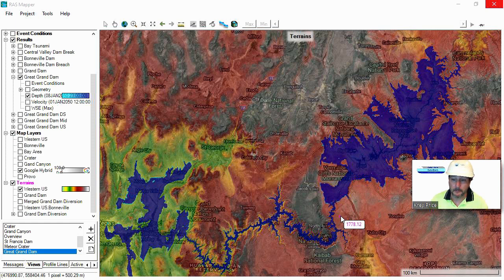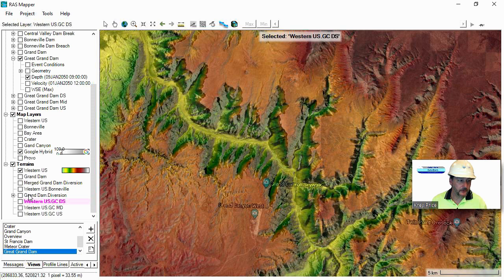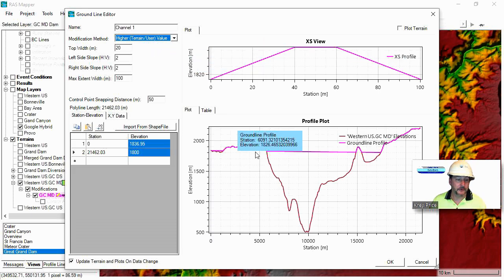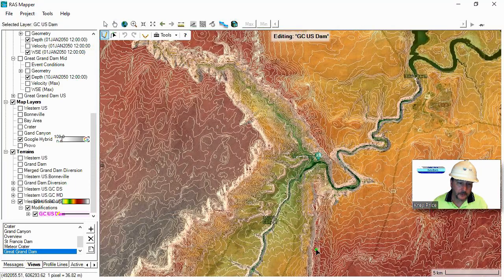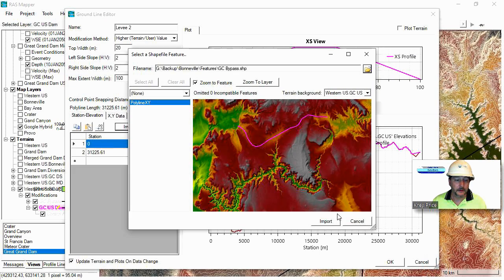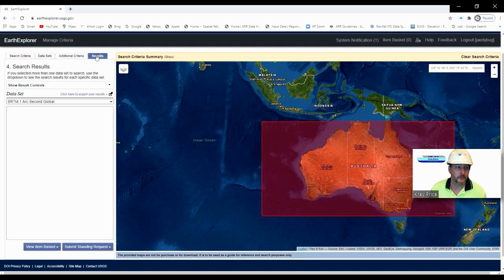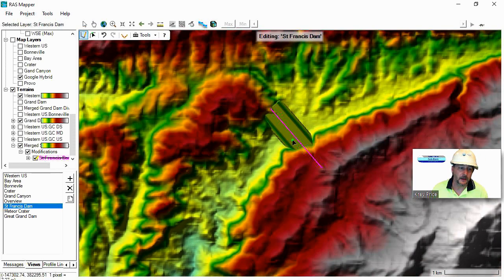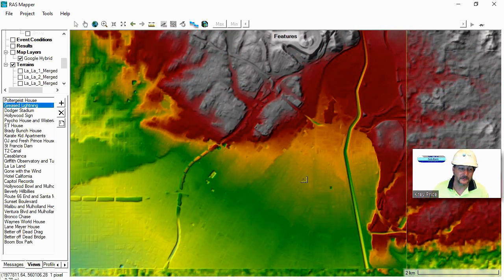What's new in HEC-RAS 6.0 Part 4: Terrain modification tools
In this video we demonstrate some of the new terrain modification tools available in HEC-RAS 6.0 beta:

0:00 Introduction
3:34 Virtual or clone terrain
4:48 Adding high ground lines
16:33 Adding a channel
20:41 Extracting SRTM data from EarthExplorer
25:36 Extracting high resolution LiDAR data from NOAA

Terrain modification tools presented in our previous 4-part series are still available, but some of the new tools make the process much simpler.